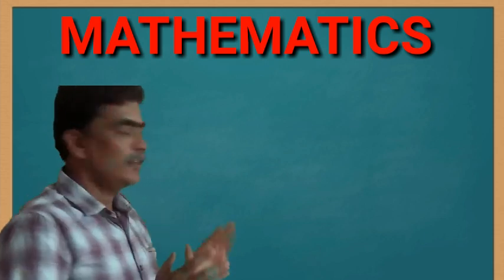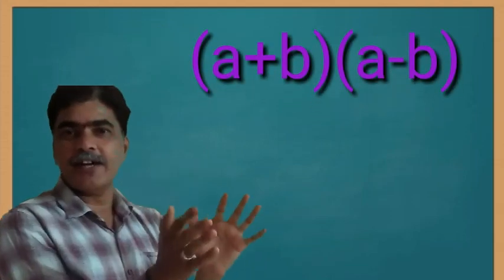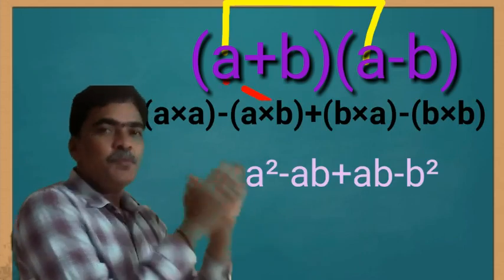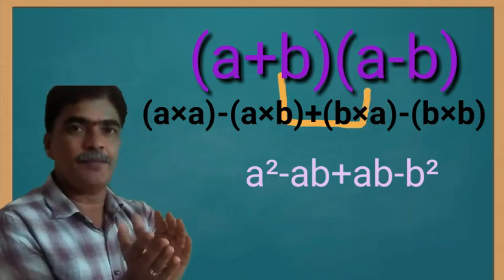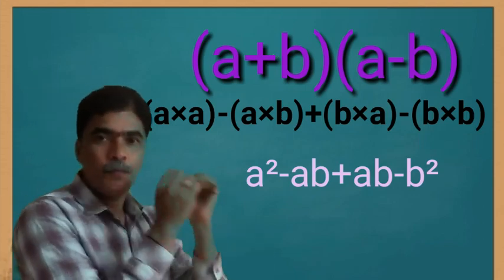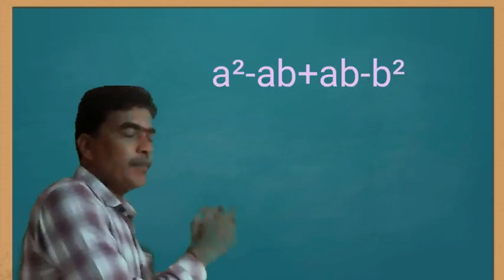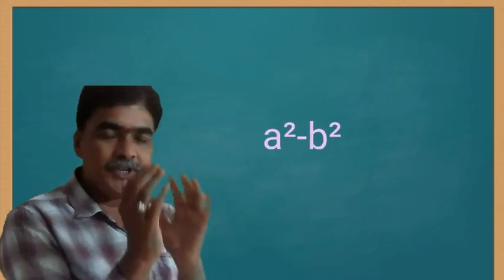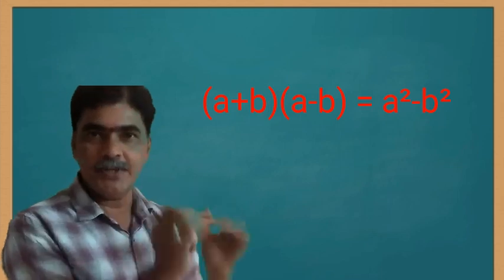maths Formula / a²-b² Formula / Maths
Maths Formula by valmiki nandini schools